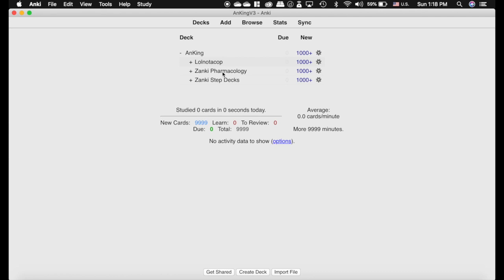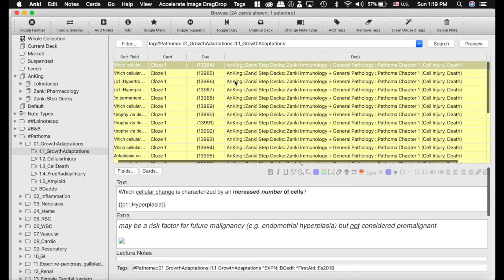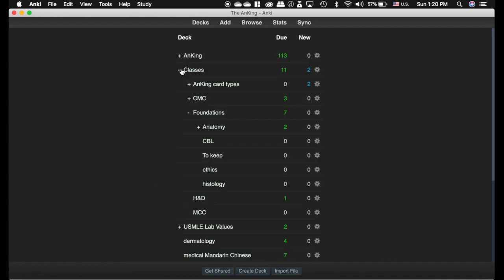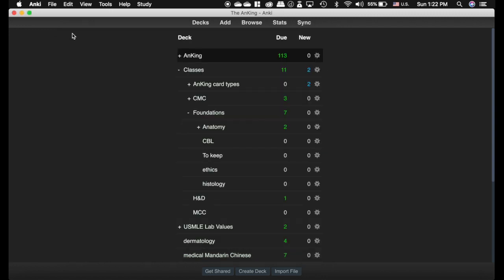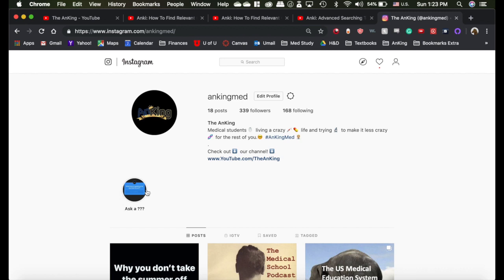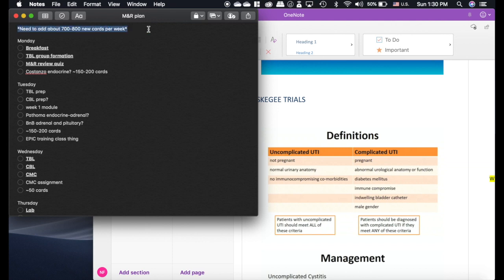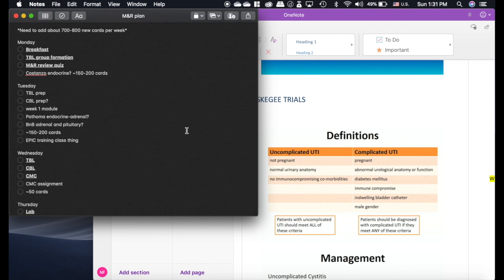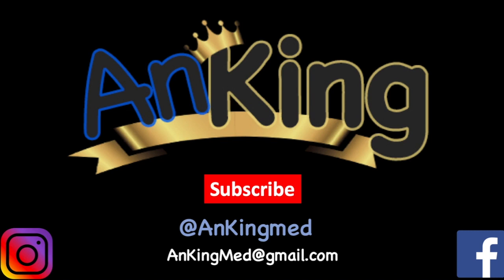Anki: How to Use Pre-made Decks Alongside Lecture- Med School Workflow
This video is about using Pre-made decks alongside lecture in med school (i.e. Zanki).  I will explain how I organize my decks for class, how to decide which cards to unsuspend, and more.

Notice of copyright: There are copyrighted images in these decks. If you use them, make sure you have purchased legal access to these materials